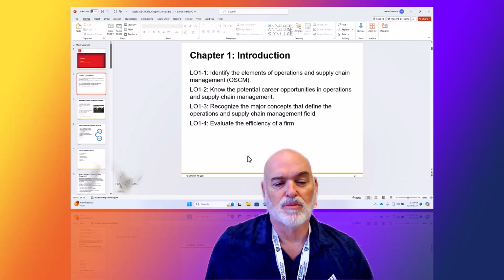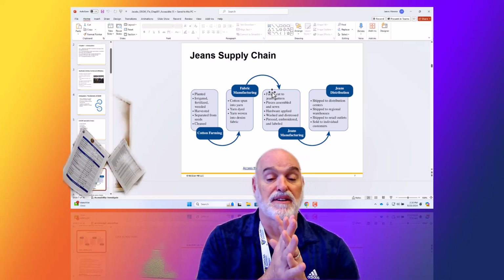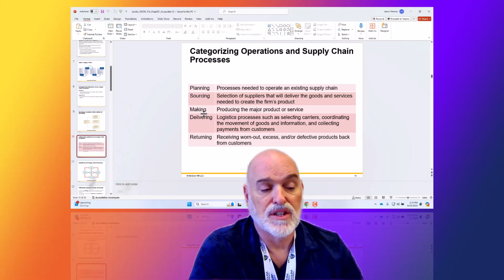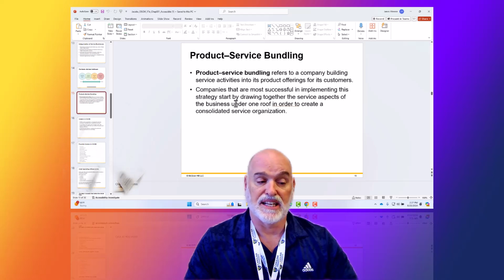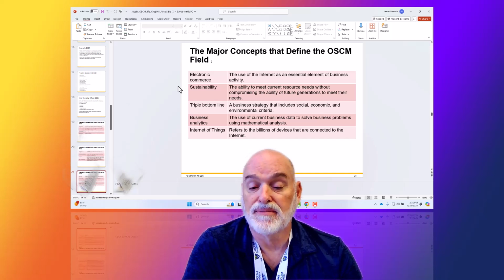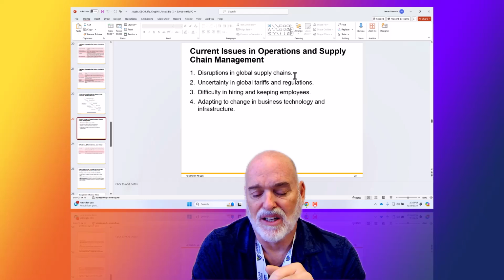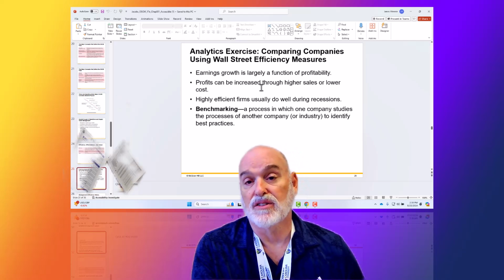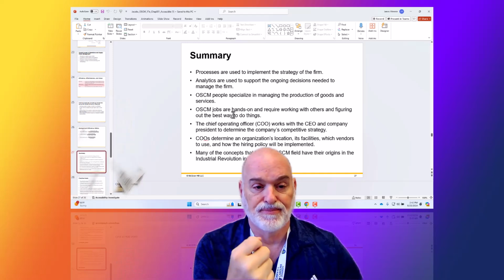Chap One Lecture